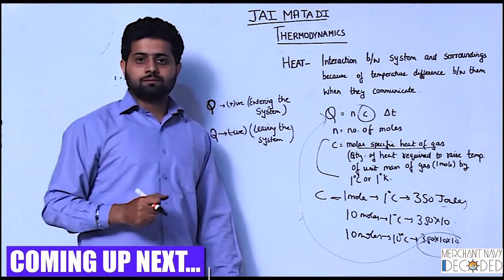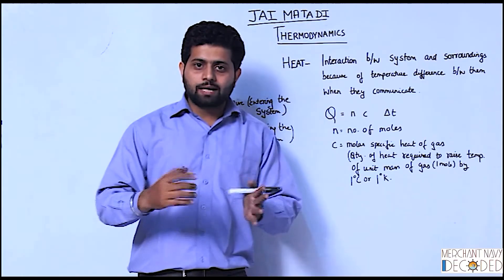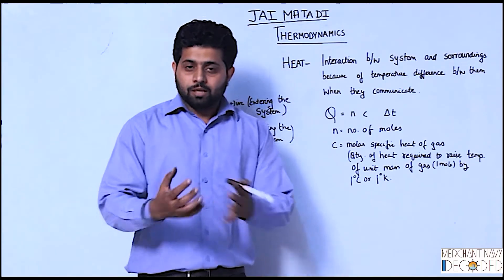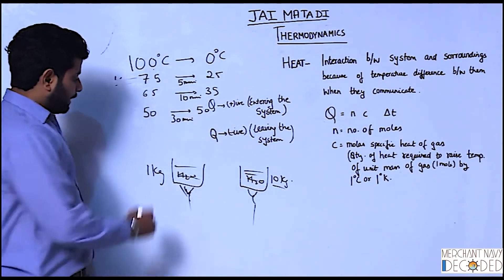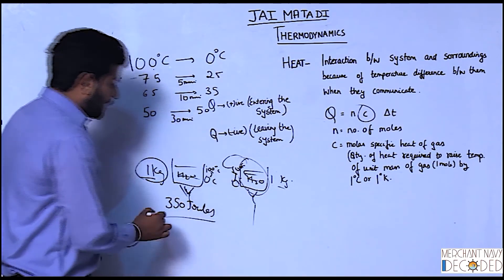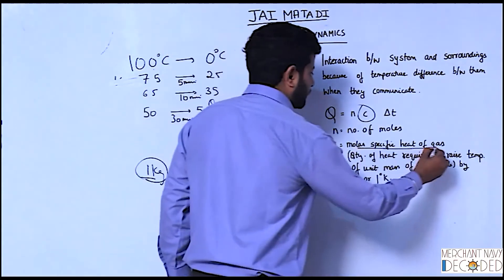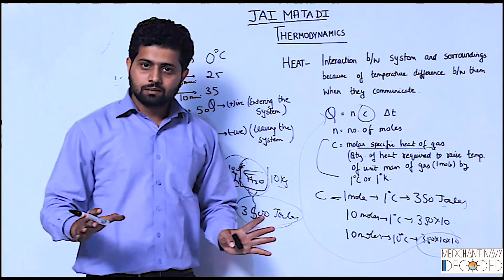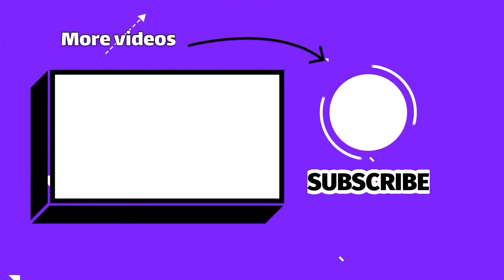Heat Energy | Thermodynamics